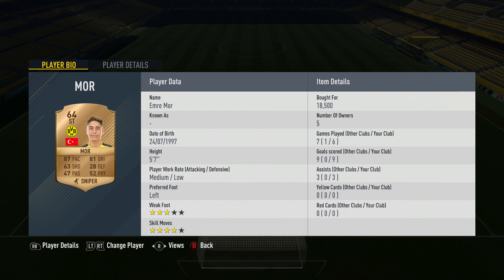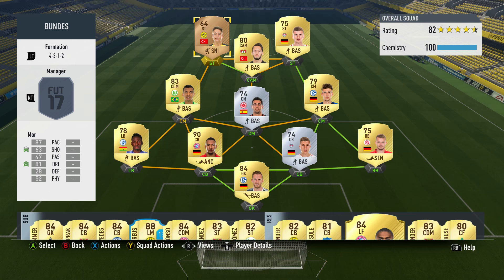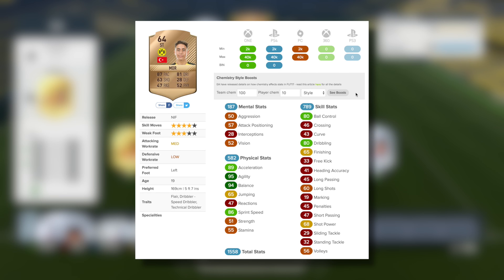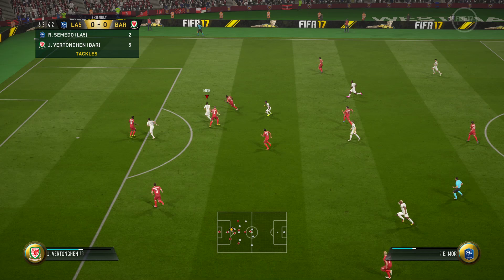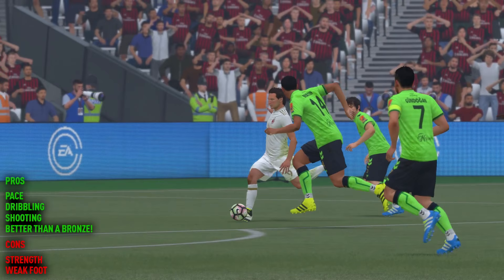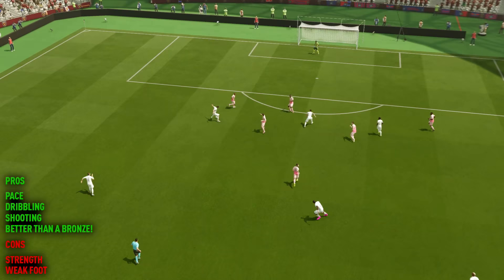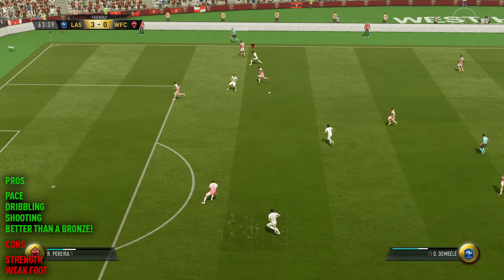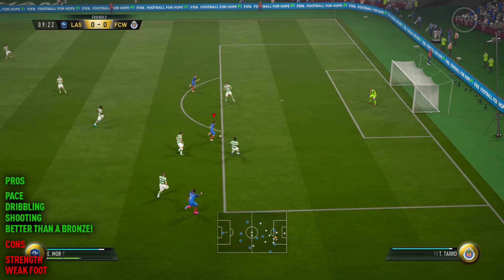FIFA 17 EMRE MOR (64) *INSANE BRONZE* PLAYER REVIEW! FIFA 17 ULTIMATE TEAM!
FIFA 17 Emre Mor Review! Best Bronze Player on FIFA 17!?

ARTIST -
Sex Whales